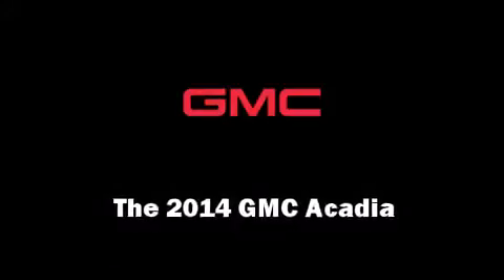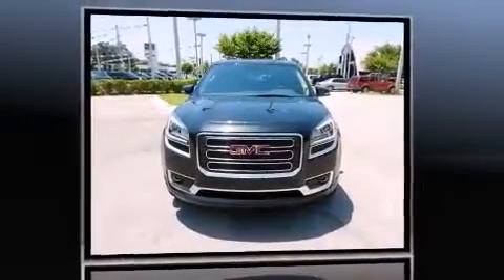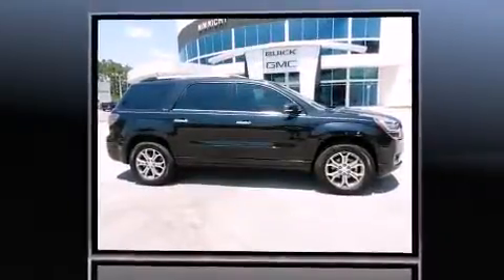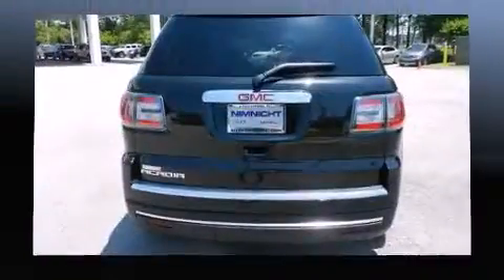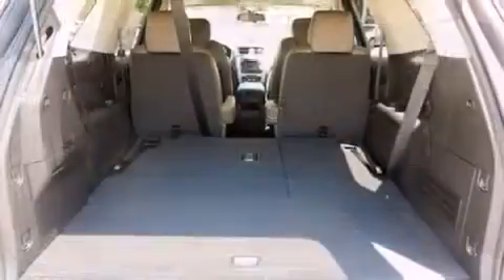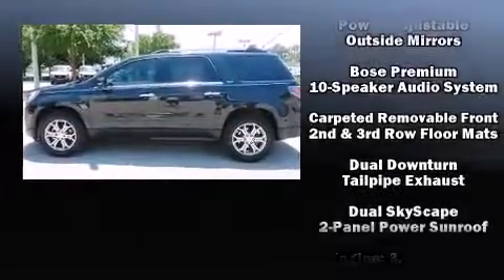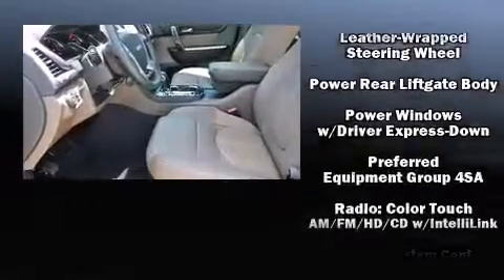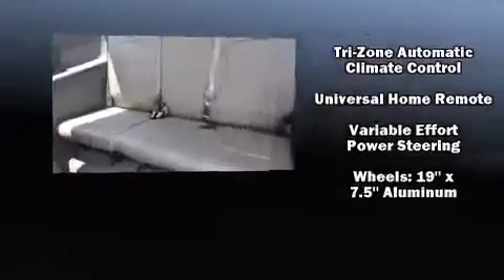2014 GMC Acadia SLT-1 in Jacksonville, FL 32256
Take command of the road in the 2014 GMC Acadia. A 3.6 liter V-6 engine pairs with a sophisticated 6 speed automatic transmission, and for added security, dynamic Stability Control supplements the drivetrain. It's equipped with tons of terrific amenities, but it won't break your budget. Such as remote keyless entry, delay-off headlights, a rear window wiper, power front seats, an automatic dimming rear-view mirror, front dual-zone air conditioning, a power rear cargo door, and 1-touch window functionality. Third row seats provide an even greater maximum passenger capacity. For drivers who enjoy the natural environment, a power moon roof allows an infusion of fresh air. Audio features include a CD player with MP3 capability, rear mounted audio controls, steering wheel mounted audio controls, and 10 speakers, providing excellent sound throughout the cabin. In the event of a rollover collision, side curtain airbags provide additional protection for outboard seated passengers. Our aim is to provide our customers with the best prices and service at all times. Please don't hesitate to give us a call.